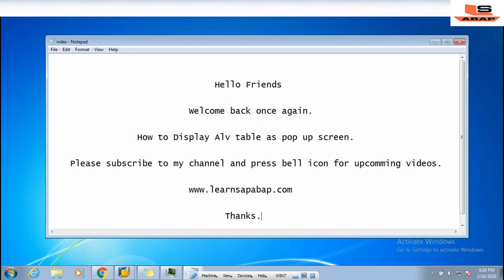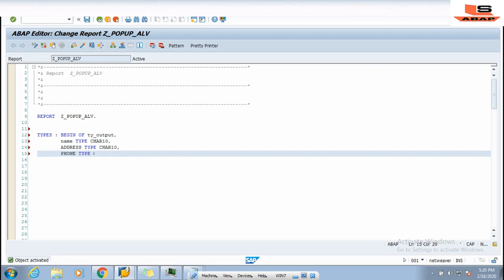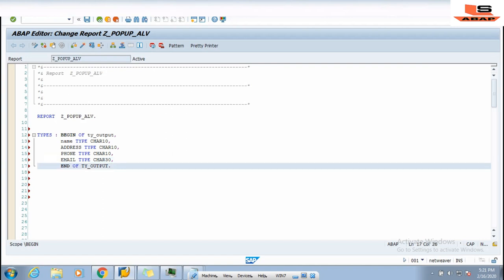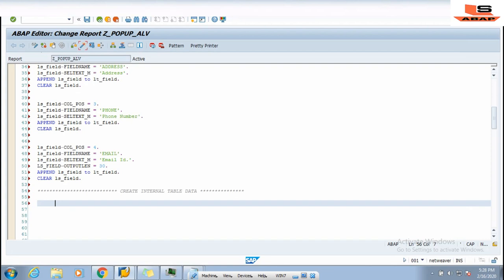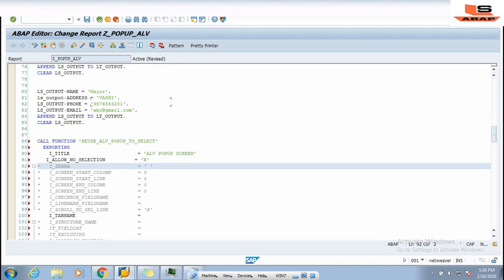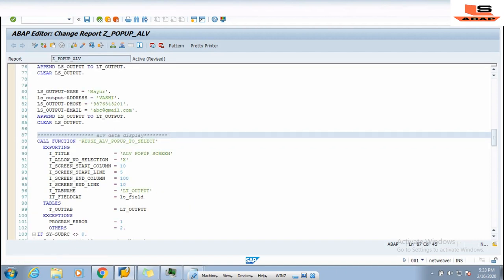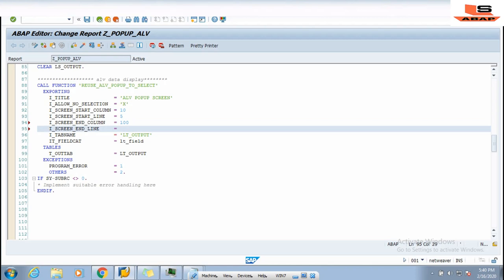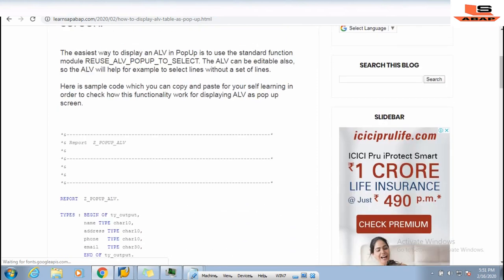Display ALV table as pop up screen in sap abap | ALV Report in sap abap | ABAP ALV reports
Hello Friends,

In this video I have shown you how to display alv in subscreen or you can say how to display alv table as pop up message in sap abap.

As abaper you all already know to create alv reports in sap abap. This is basic thing we should know  when we are starting our carrier as abap developer and even you must have worked on alv interactive report in sap abap. If you are totally new and you don't know how to create abap alv report then you first learn basic concepts of sap abap alv report, for which you can gain knowledge online as there are many abap alv tutorial available.

Once you become familiar with the concept of alv in sap abap then you can also practice different way to display alv like  display alv in custom container and even display alv in tabstrip and so on..

Please visit website below to refer code shown in video.